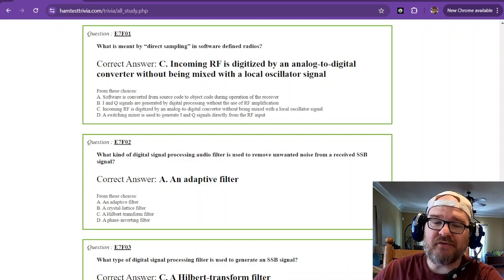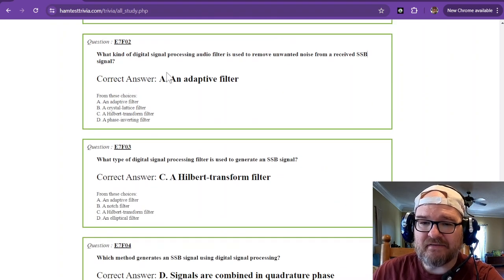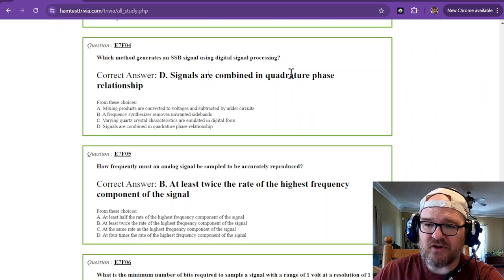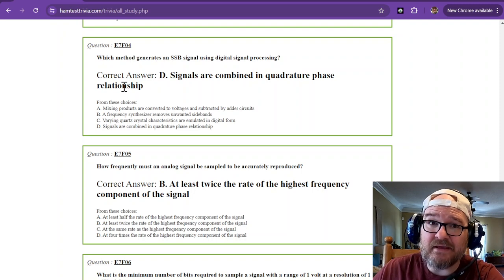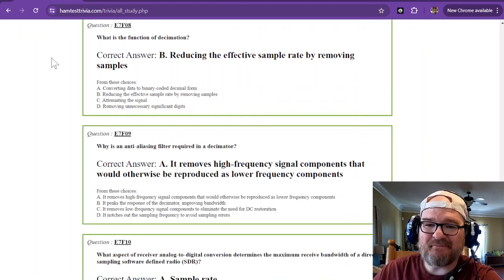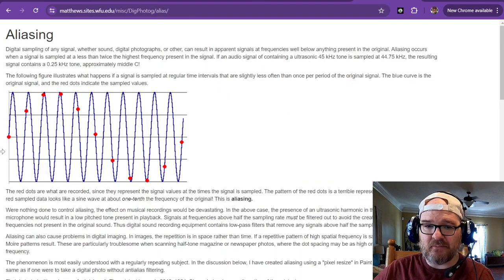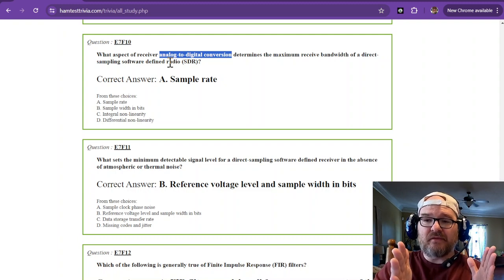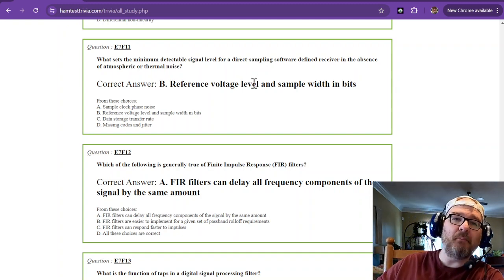2024-2028 Amateur Extra License Study Part 35 - Subelement 7F Q1-14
SUBELEMENT E7 - PRACTICAL CIRCUITS [8 Exam Questions - 8 Groups]  99 Questions  30-37

E7F Software defined radio fundamentals: digital signal processing (DSP) filtering, modulation, and demodulation; analog-digital conversion; digital filters

3D Printing for Ham Radio: Integrating modern technology, I love explore how 3D printing can be used to create custom parts for radios, antennas, or other project enhancements and toys. This unique angle not only appeals to amateur radio operators but also to tech enthusiasts and makers. I am a MAKER, and Amateur radio offers a wonderful avenue in engineering and tinkering.